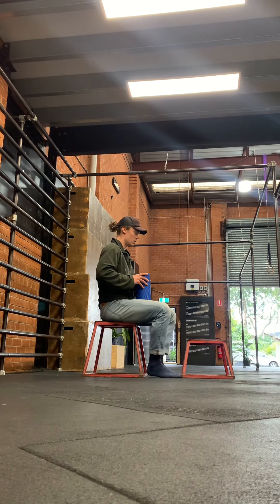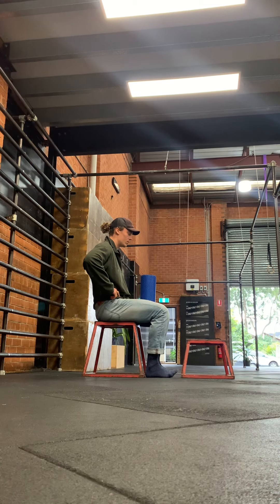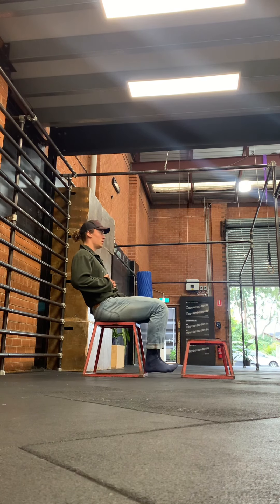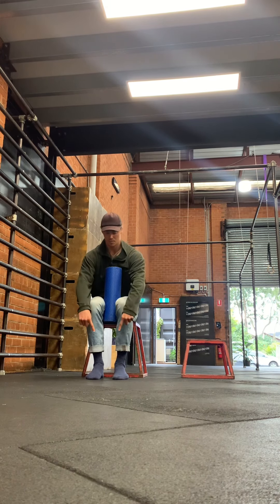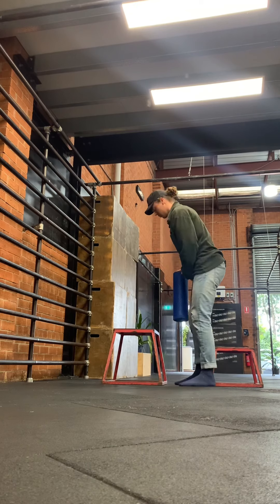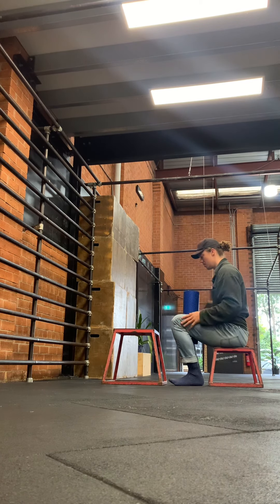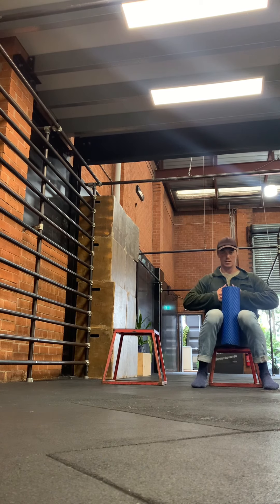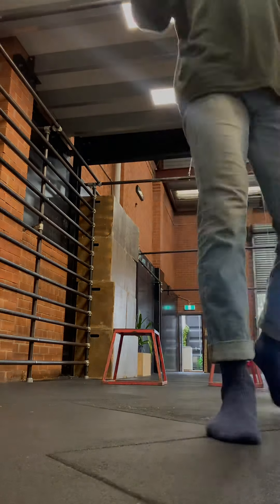Squats hurting hips & back? Try this!